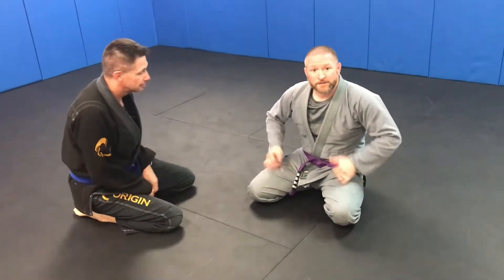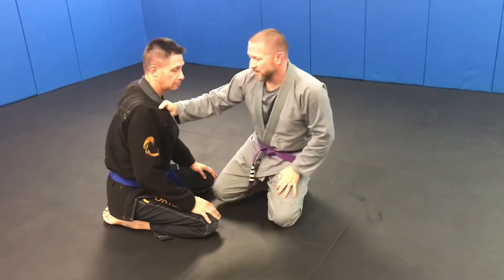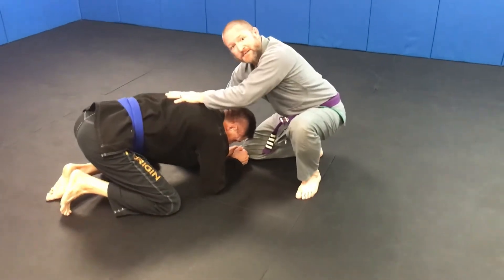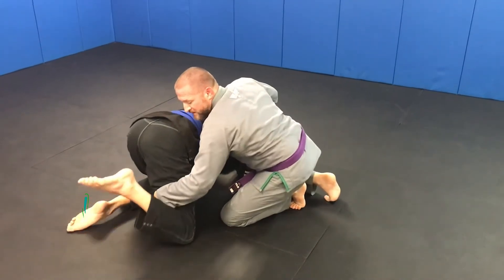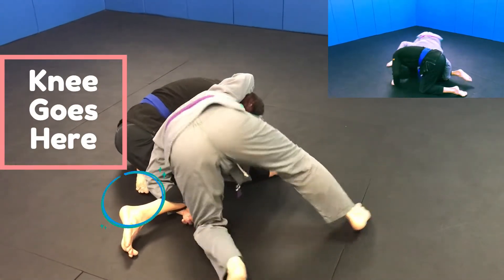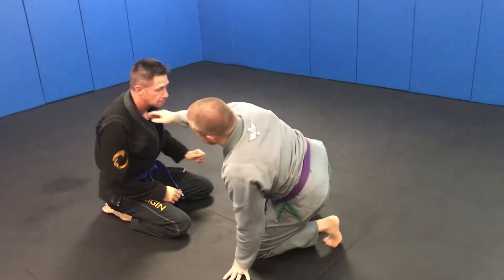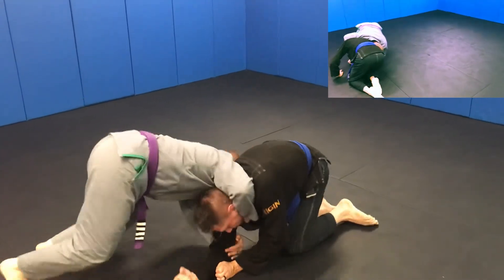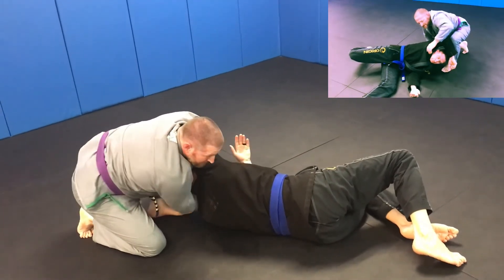Godoi Choke! Wrestler Approved!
This choke is available from many positions such as front headlock, failed loop choke, anaconda, guillotine.  It is important to put pressure on your training partner to make them sit to to opposite hip as you work your knee into position.  Check the extra lapel choke follow-up if it isn't working!